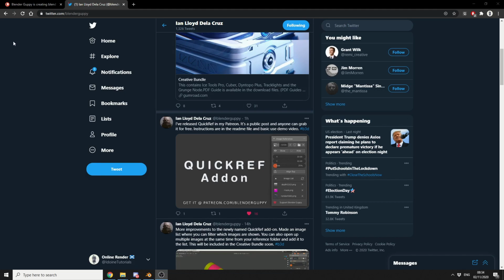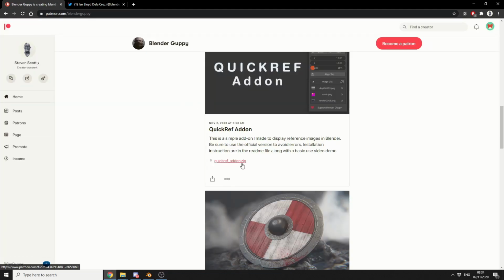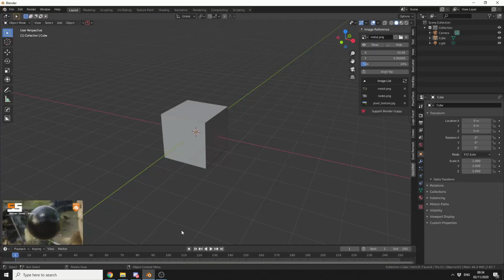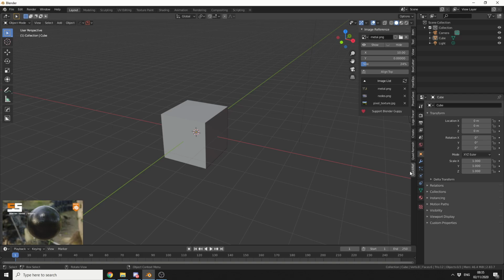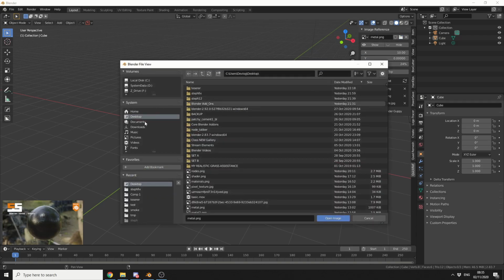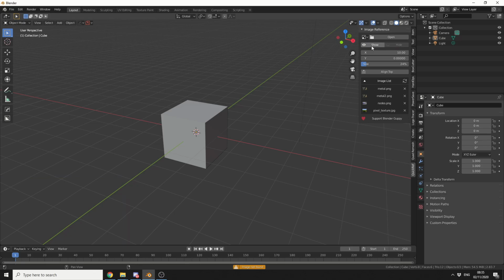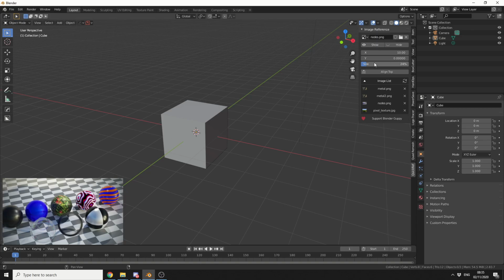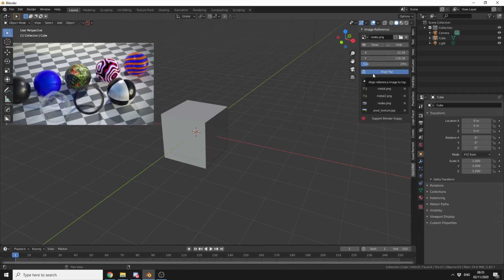Blender add-on overview: QuickRef by Blender Guppy (free)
A simple add-on to display reference images in Blender.